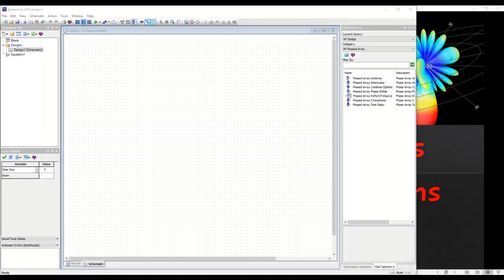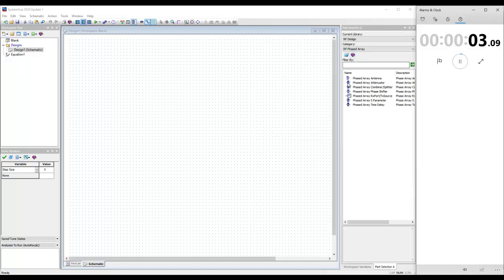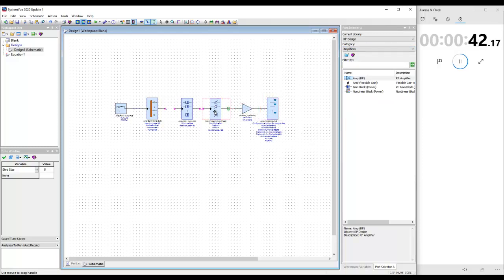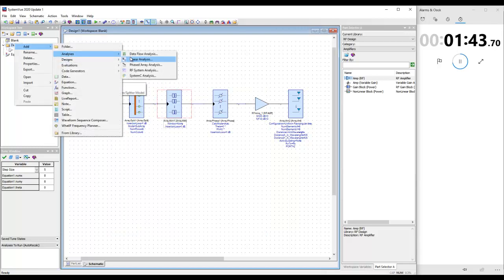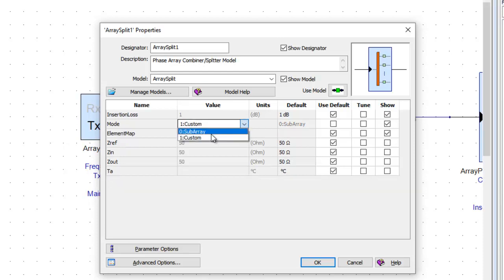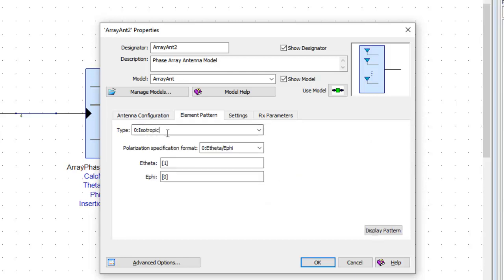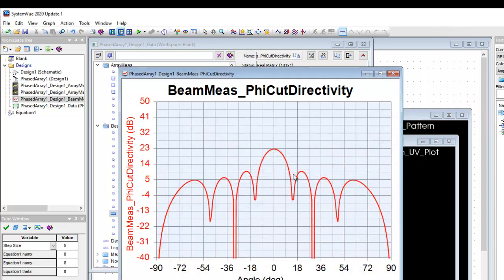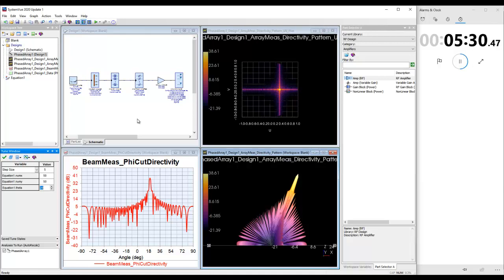Phased Array Tutorials - Introduction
2:50 - Phased Array Teaser Demo
8:11 -  What’s coming next
Phased Array technology is used in RADAR systems for a long time and this is the direction on which our future mobile communication system is moving with 5GNR - FR2, 6G & beyond. It is also gaining momentum due to Space Communications economy. In this playlist, I intend to provide all the key aspects of the Phased Array system design using Keysight Pathwave System Design tool also known as SystemVue software.